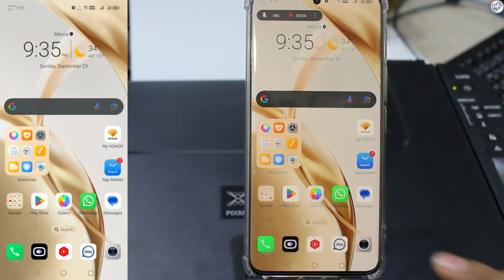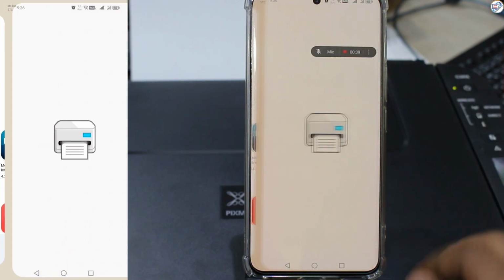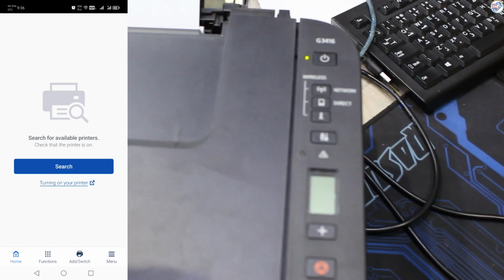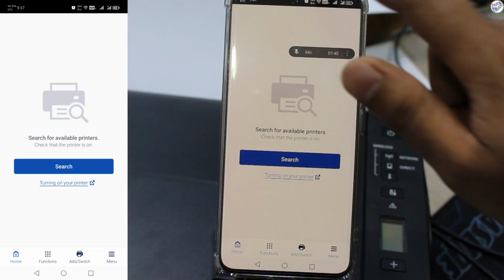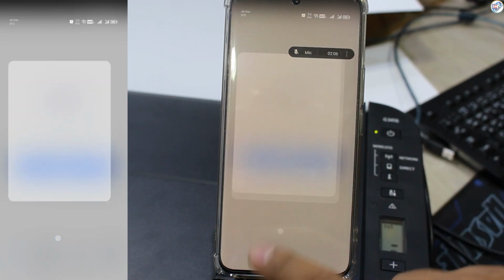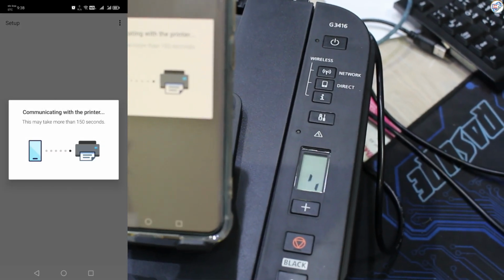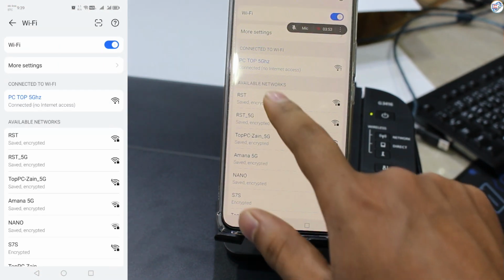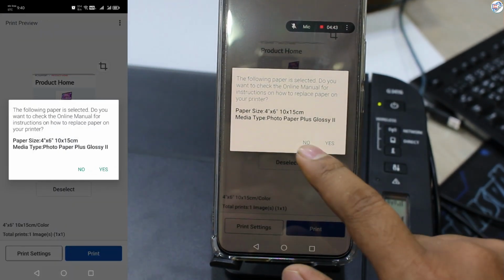How to Connect Canon Pixma G3415, G3411, G3416 Printer to Wi-Fi Router & Smartphone (Canon PRINT App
How to Connect Canon PIXMA G3415, G3411, G3416 to Wi-Fi & Smartphone
Canon PIXMA G3415/G3411/G3416 Wi-Fi Setup with Canon PRINT App
Easy Canon G3415, G3411, G3416 Wireless Printer Setup Tutorial
Connect Canon PIXMA G341x to Wi-Fi Router & iPhone/Android
Step-by-Step Canon G3415/G3411/G3416 Wi-Fi Setup Guide
Canon PIXMA G3415, G3411, G3416: Wi-Fi & Canon PRINT App Setup
How to Print Wirelessly with Canon G341x & Smartphone App
Canon G3415/G3411/G3416 Wi-Fi Setup for Beginners 2025
Ultimate Canon PIXMA G341x Wi-Fi & App Setup Tutorial
Connect Canon G3415, G3411, G3416 to Wi-Fi in Minutes

🎥 How to Connect Canon PIXMA G3415, G3411, G3416 to Wi-Fi Router & Smartphone (Canon PRINT App)
Welcome to our step-by-step tutorial on setting up your Canon PIXMA G3415, G3411, or G3416 printer for wireless printing using the Canon PRINT Inkjet/SELPHY app! Whether you’re using an iPhone or Android smartphone, this guide will help you connect your printer to your Wi-Fi router and print seamlessly. Perfect for beginners and tech enthusiasts alike! 🚀

In this video, we cover everything you need to know: from preparing your Canon PIXMA printer to configuring it with the Canon PRINT app and troubleshooting common issues. By the end, you’ll be printing photos, documents, and more directly from your smartphone! 📱🖨️